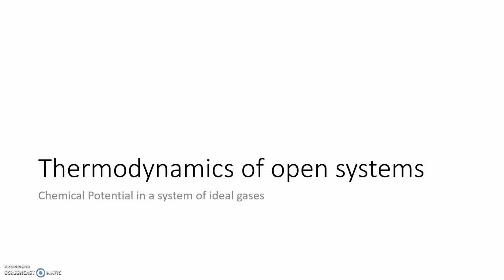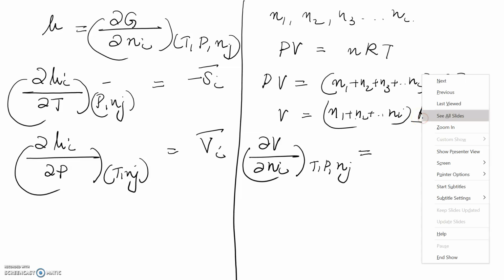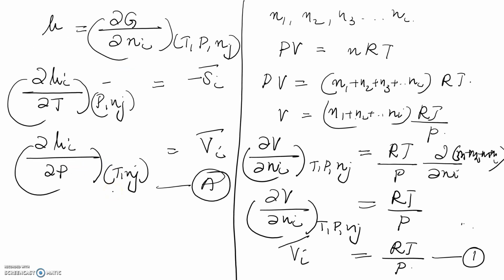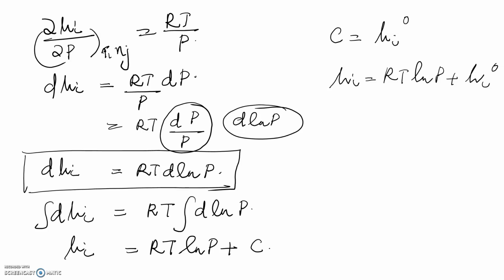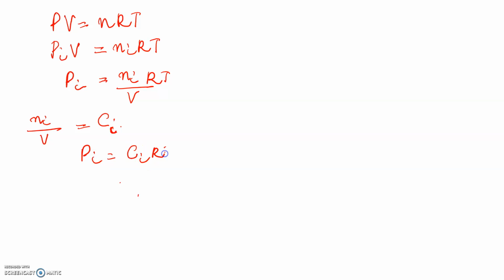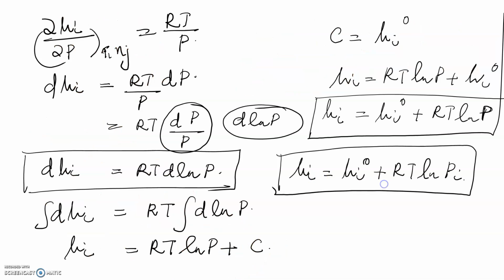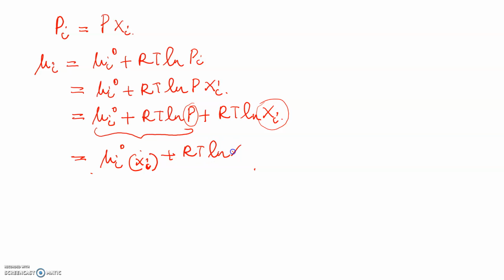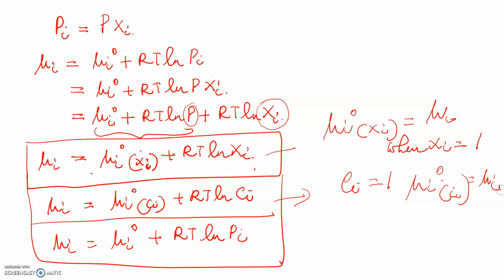MSc S1 TD CLASS 7 Part 1 Chemical Potential ideal gas mix